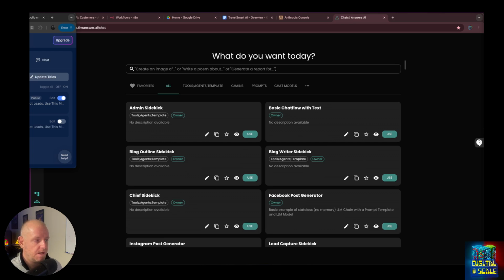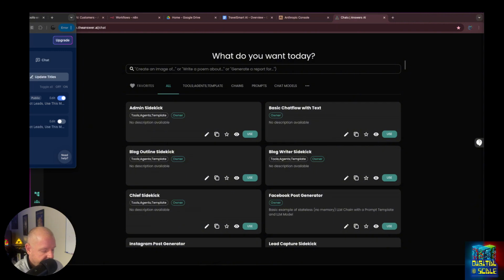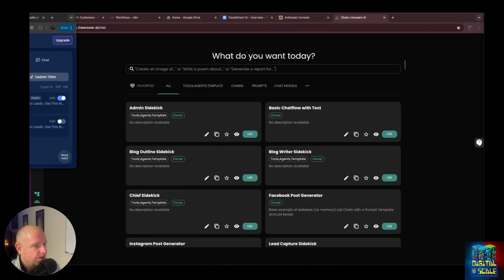I Automated My Sales with AI and Saved THOUSANDS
Email remains the #1 channel for B2B sales—and AI can make it smarter, faster, and more personal.
In Day 18 of the 60 Days to Automate Challenge, Brad shows how to create personalized outbound and nurture emails using AnswerAI, Flowise, n8n, Make.com, and Airtable.
You’ll learn how to:
 • Build a reusable email template with dynamic variables (recipient, company, industry, pain points).
 • Generate context-rich, one-to-one emails from company research and chatbot lead data.
 • Create nurturing sequences for Apollo, Instantly, or Clay—using your own company knowledge instead of generic AI copy.
 • Trigger automated follow-ups and instant reply drafts in Gmail when prospects respond.
By the end, you’ll have an AI-powered email system that writes, sequences, and replies for you—so you can focus on real conversations and deals.

⏱️ Chapters

00:00 Intro – why email still rules B2B sales
00:45 Types of nurturing sequences (new sign-ups, events, sales funnels)
02:10 Using AI for conference follow-ups and white-paper leads
04:05 Sales vs. nurture goals: guide, don’t spam
04:52 Brad’s proven email template structure
06:01 Building the personalized email generator in AnswerAI + Flowise
08:20 Prompt design: variables, tone, and concise copy
10:30 Live demo – generating a personalized cold email
12:42 Connecting Airtable lead data to the email generator
16:03 Triggering emails from chatbot-captured leads
18:40 Setting up scheduled jobs and prospect views in Airtable
20:41 Sending welcome emails and first-touch outreach
22:02 Passing structured data (JSON) to override prompt values
27:58 Handling Google Doc content and special-character cleanup
31:00 Testing full email output with company details
33:06 Building multi-email nurturing sequences with AI
36:05 Subject-line A/B testing and persona targeting
39:03 Creating automated follow-ups based on last contact date
41:12 Instant Gmail reply drafts when a prospect responds
44:55 Using product docs + chat history for richer replies
48:01 Saving AI-generated replies as Gmail drafts
48:41 Wrap-up & next step preview: AI-powered sales proposals